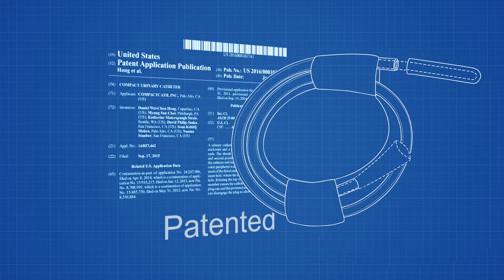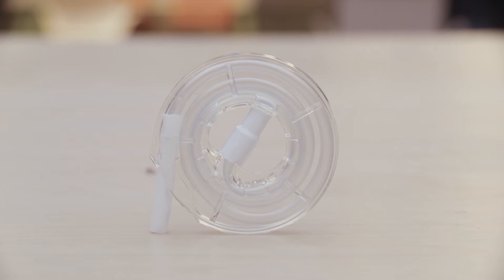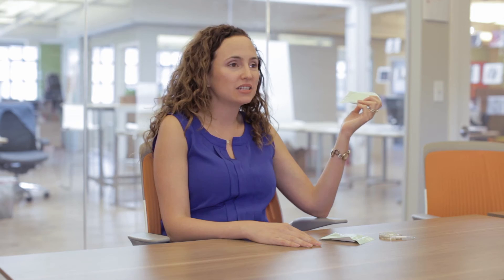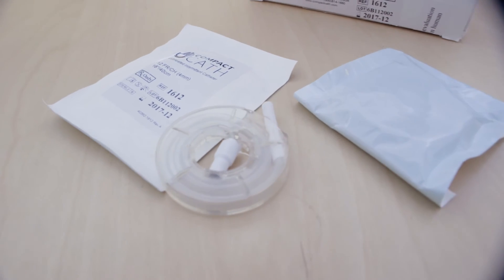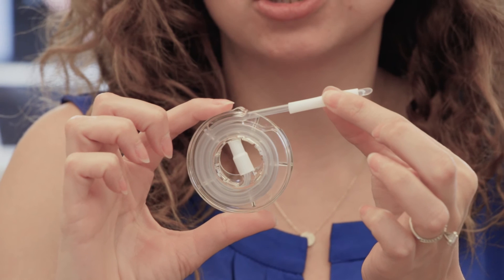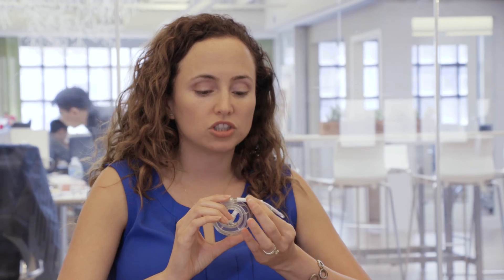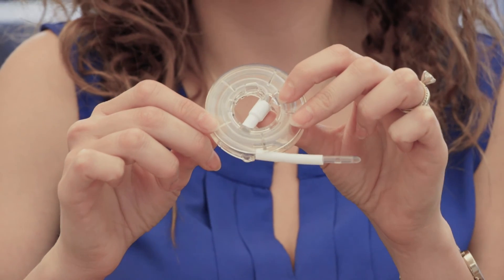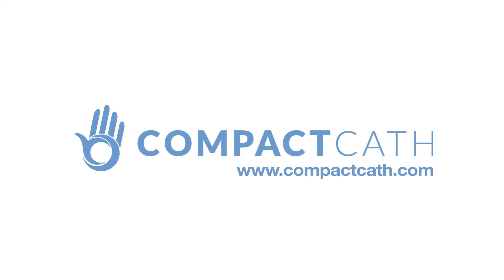About CompactCath, the world's smallest catheter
Watch our story and see how we developed CompactCath.

CompactCath is designing the smallest urinary catheter in the world that fits seamlessly into the lives of people who self-catheterize regularly. Emerged out of Stanford by a team of physicians, mechanical engineers and MBAs, CompactCath is FDA cleared, has a CE Mark, is reimbursed by Medicare and private insurance companies and is available from leading distributors.

Every day, thousands of our products are being used by our customers across the nation to manage their bladder health.